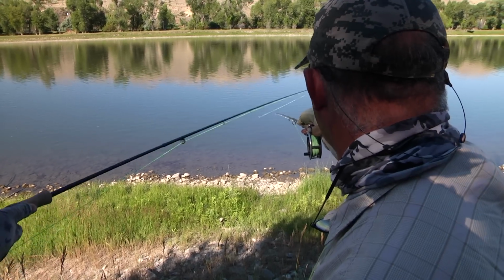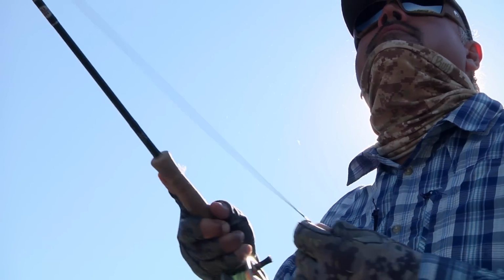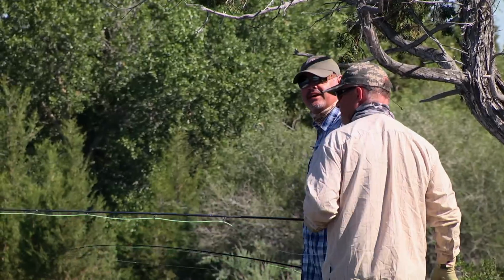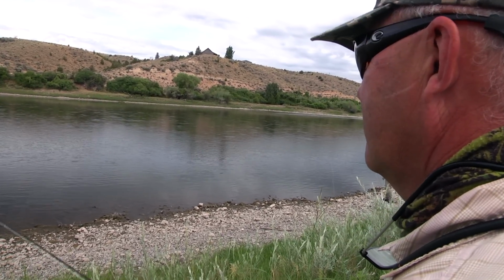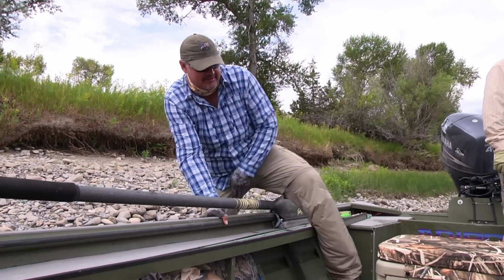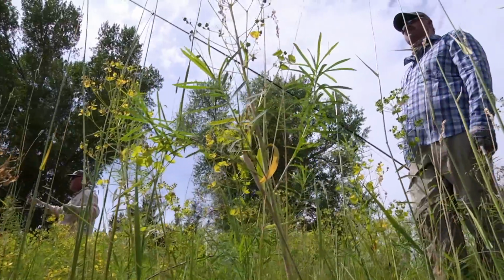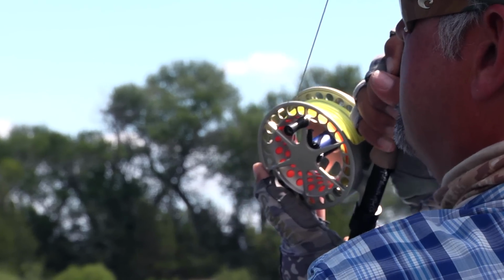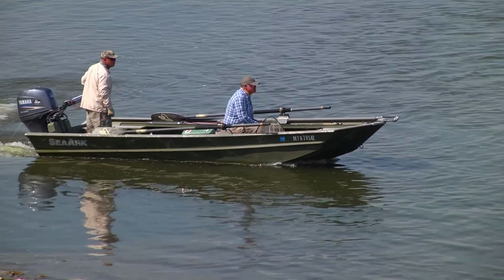Carp Fishing in Montana | The Ultimate Summer Bucket List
Fly Fishing for Carp with a dry fly on Montana's Missouri River.
Dry fly fishing in Montana’s magnificent Big Sky country is perhaps the closest thing to heaven for most any angler in the world.  But during the summer of 2015, T-Motion Theater went there and encountered sweltering temps, low water levels and frequent river closures.  Add to this obstacle the region’s tremendous number of summer wild fire incidents, and it could have ended any chance of seeing a fish at all.  Fortunately, Todd’s longtime Gallatin Gateway friend and fly fishing guide extraordinaire, Brian Kimmel, has a heart for Montana carp.

Kimmel and Adipose Boatworks founder and co-owner, Tracy Allen, took T-Motion into the action of carp on the Missouri River near Helena, Montana.  Sit back and take notes because it will soon be on your summer’s bucket list!  Thanks again to Kimmel and Allen.

Please support them at your local fly shop.